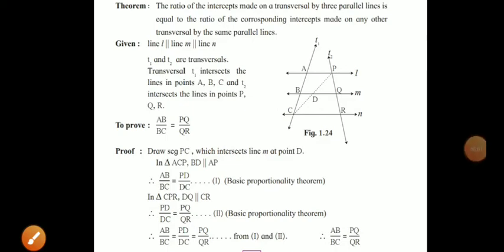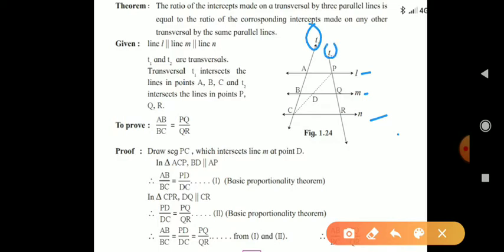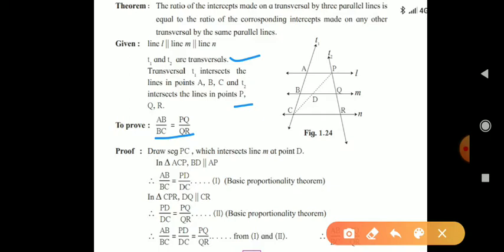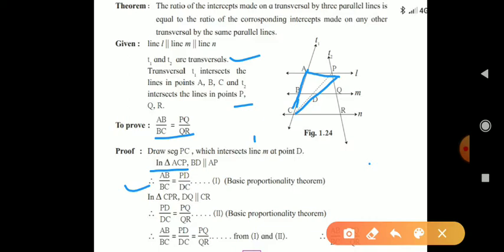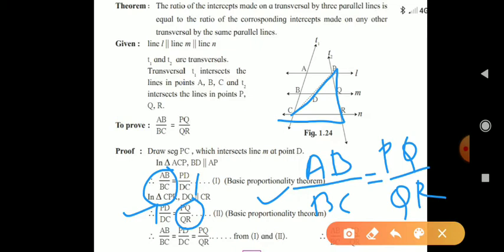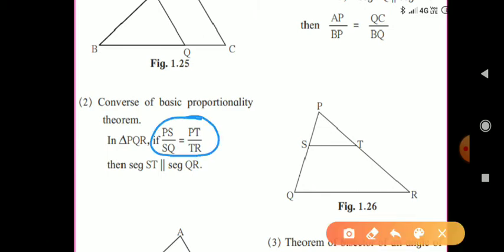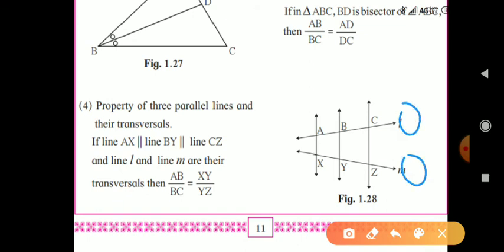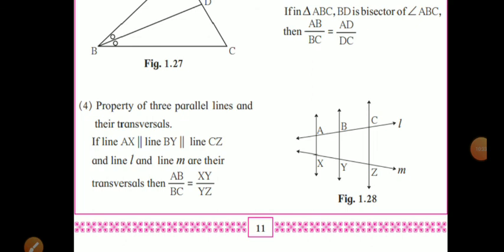Property of three parallel lines and their transversals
10th geometry ch-1 L-5